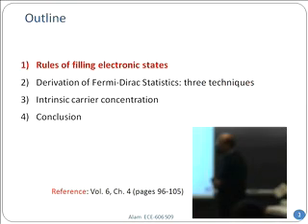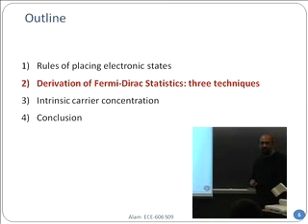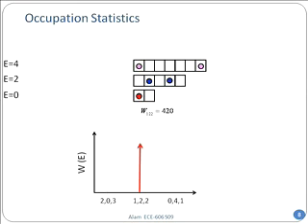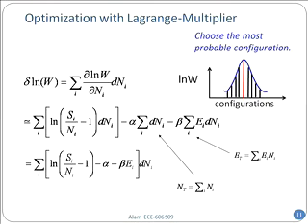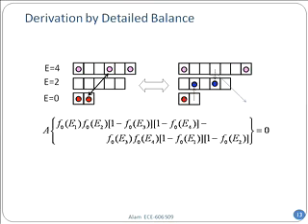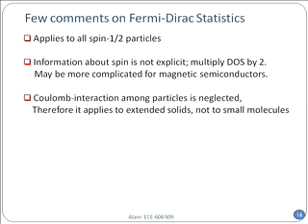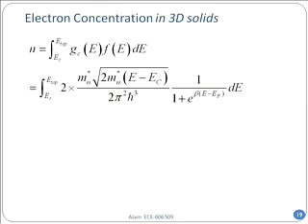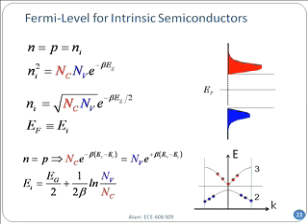Solid state devices (Fermi Dirac Statistics)L9